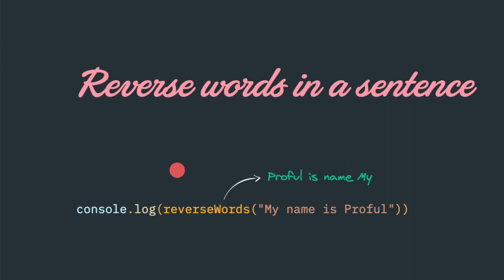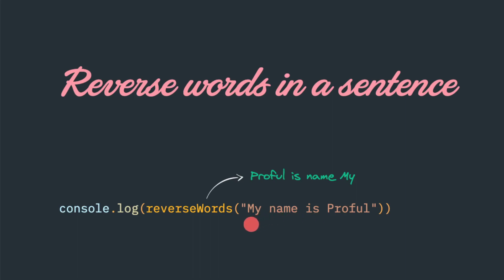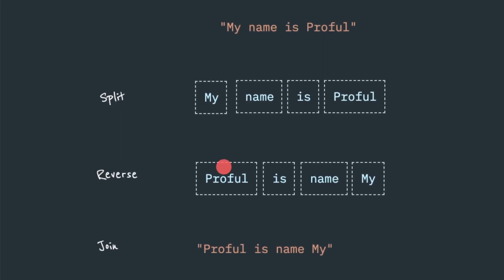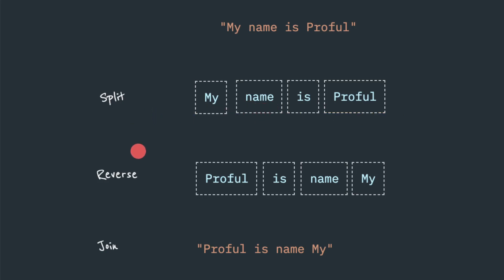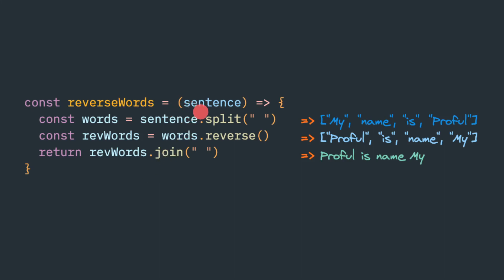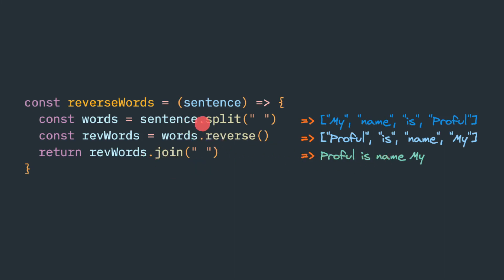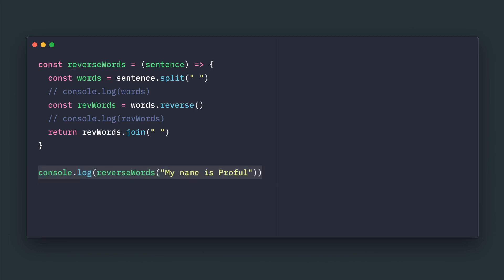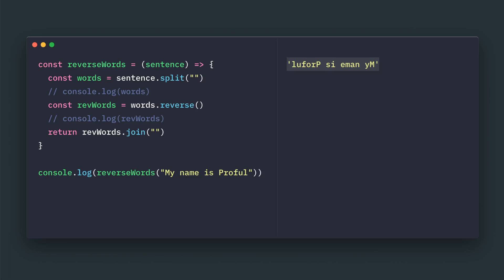JavaScript Reverse Words in a Sentence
Reverse Words in a Sentence

Follow @profulsadangi on twitter for daily updates